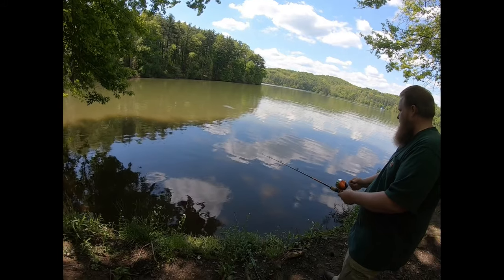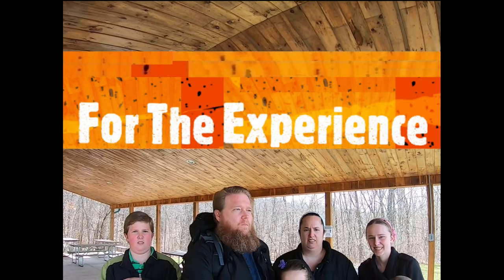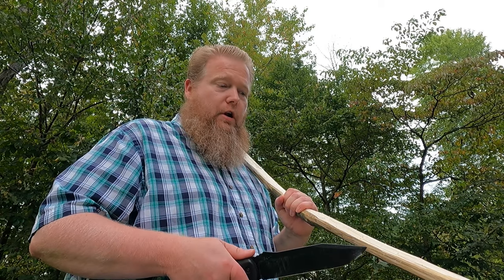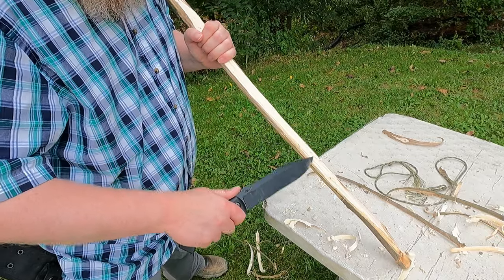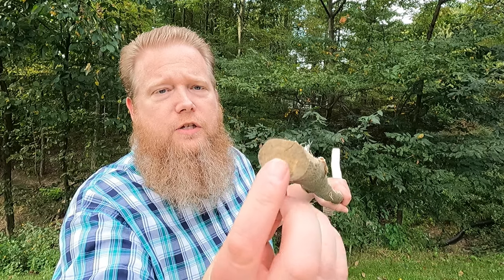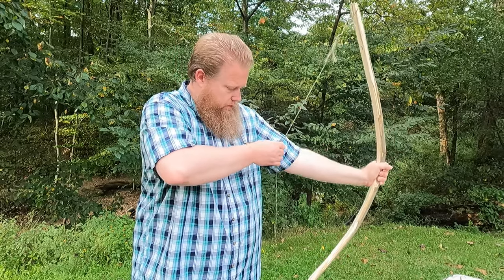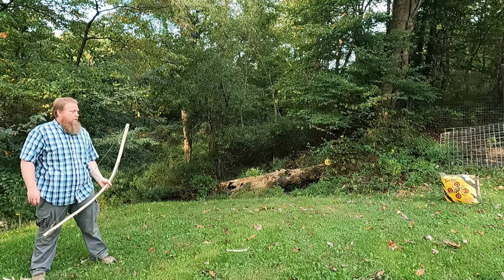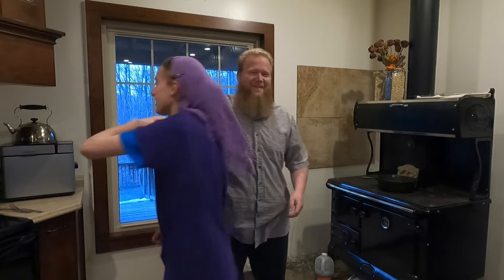Refining Our Survival Bow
In this week’s video, we are refining the survival bow that we made in a previous video. This bow is made from Hickory. This quick bow or survival bow can be made in very little time when out on the trail. We are improving the bow that we made previously, doing some shaping and carving down the thicker parts of the sapling that we used.

All musical compositions, arrangements, and video footage are original and were composed, recorded, and captured by Philip Crossan.